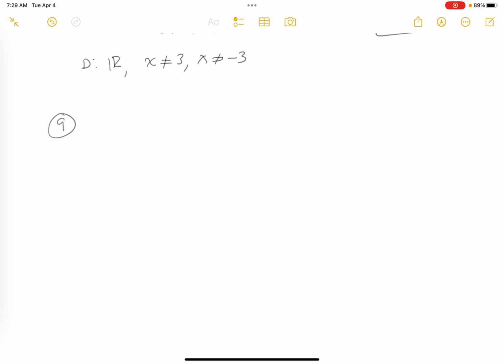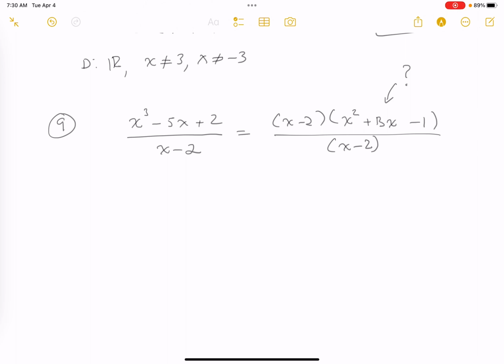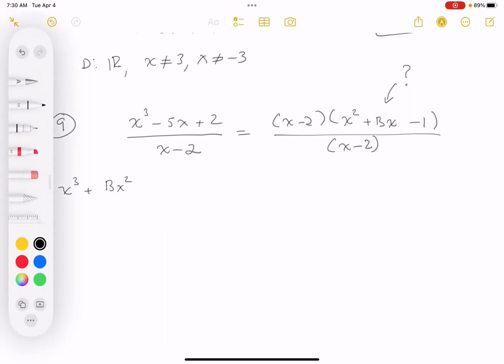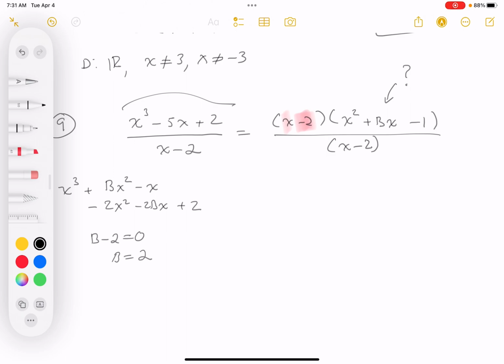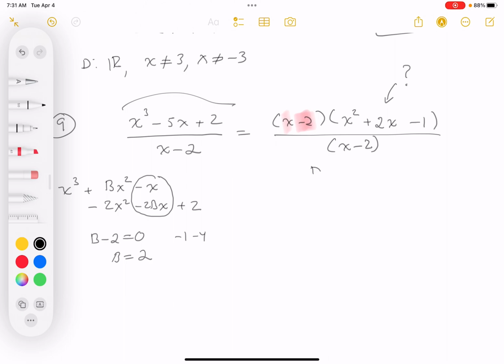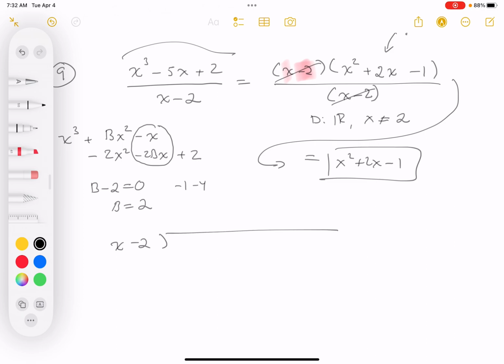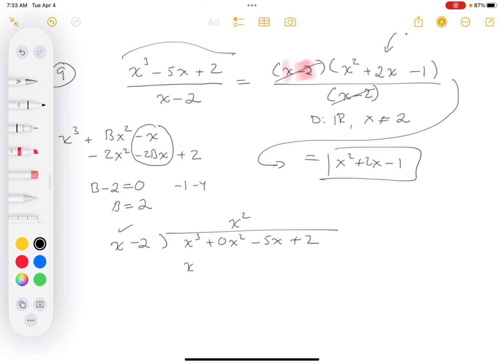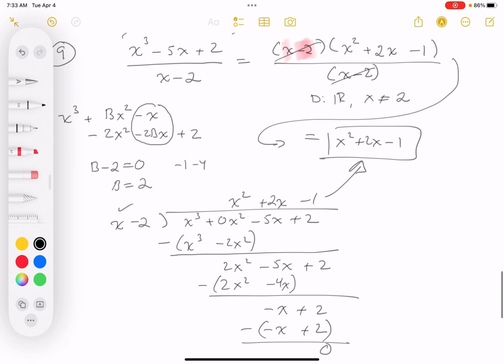mth 100 bprb algebra 09